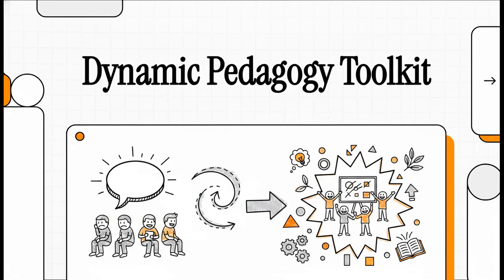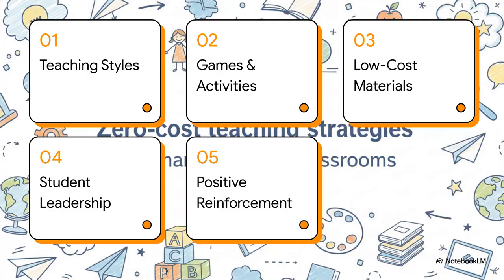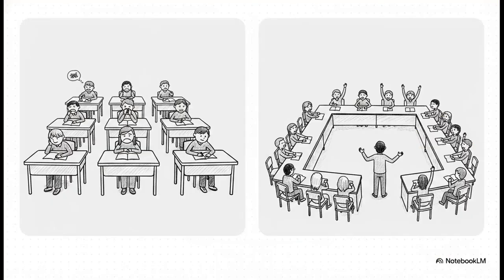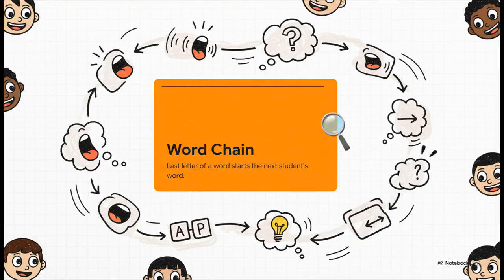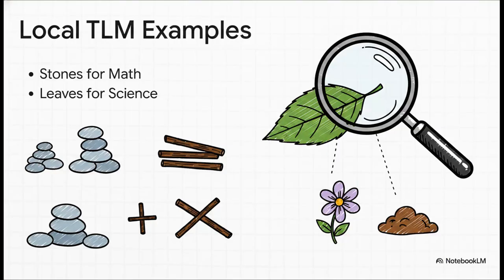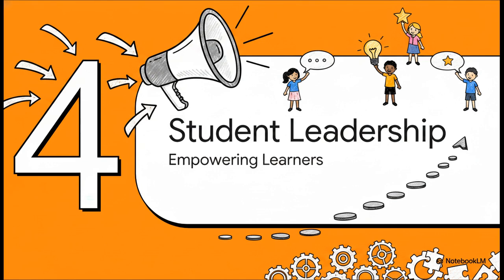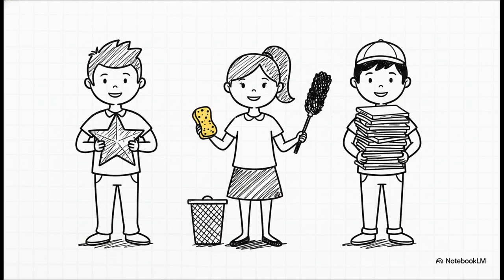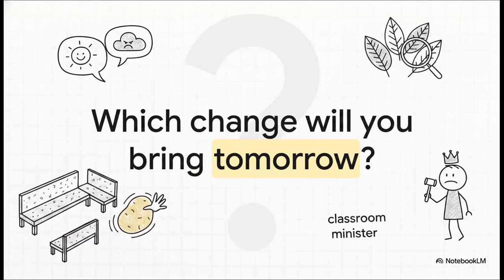1 June 2026